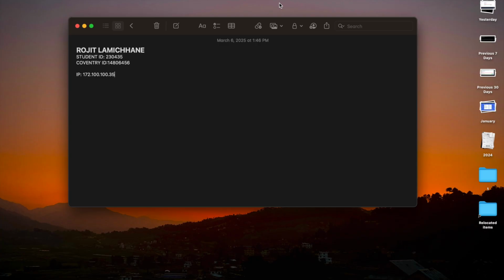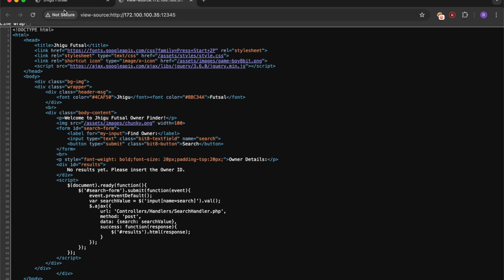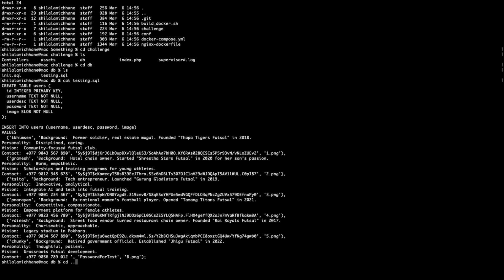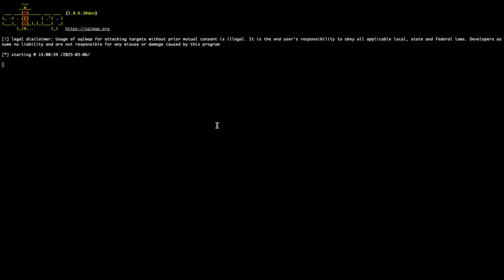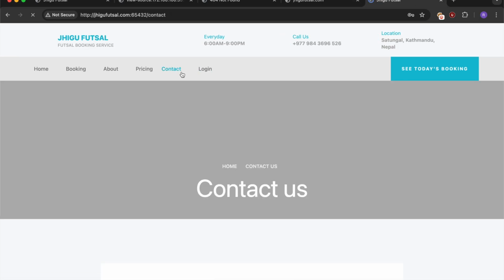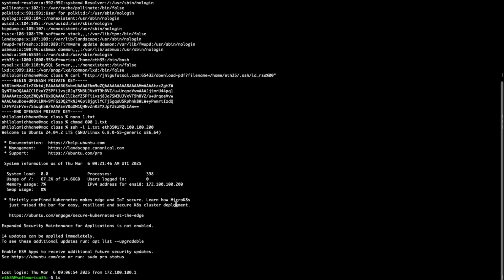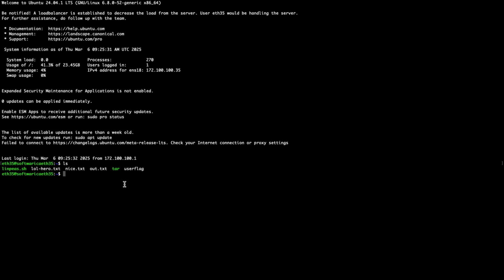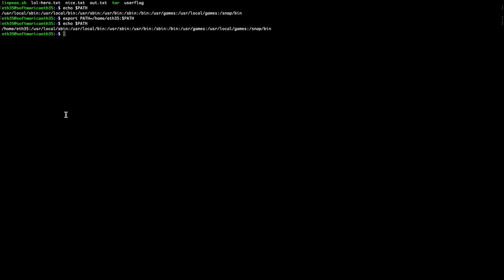Coursework 2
Rojit Lamichhane
ST5063CEM Practical Pen-Testing
STUDENT ID: 230435
COVENTRY ID:14806456